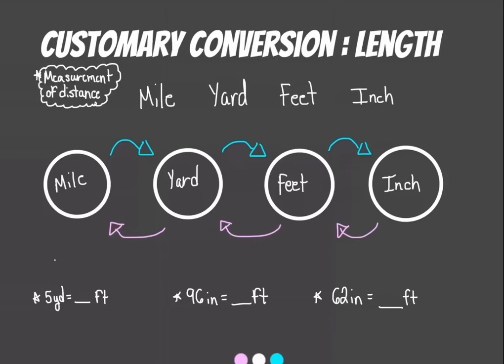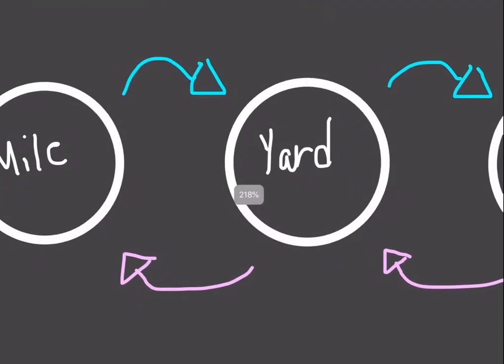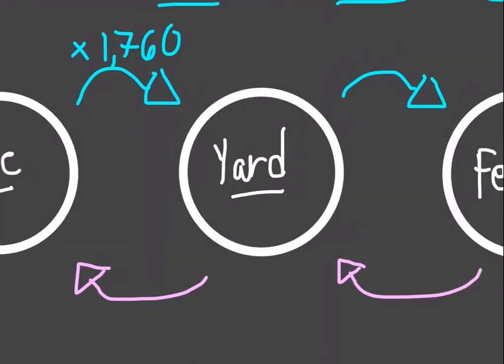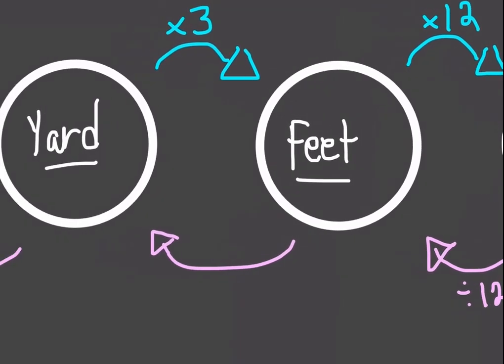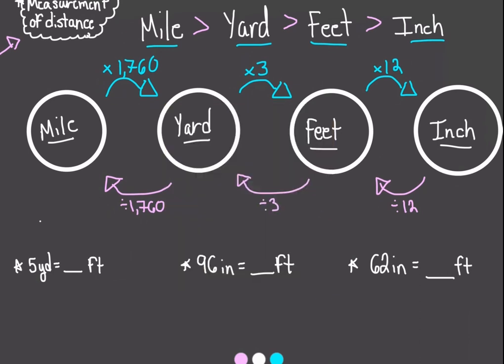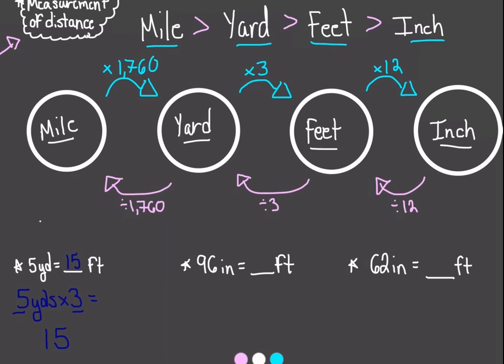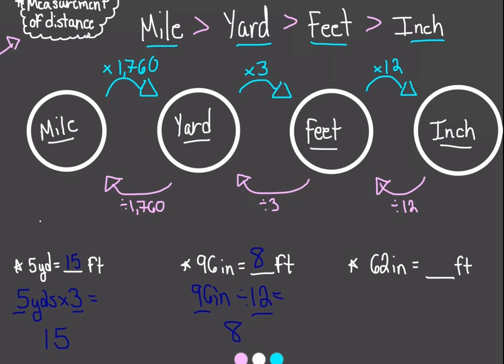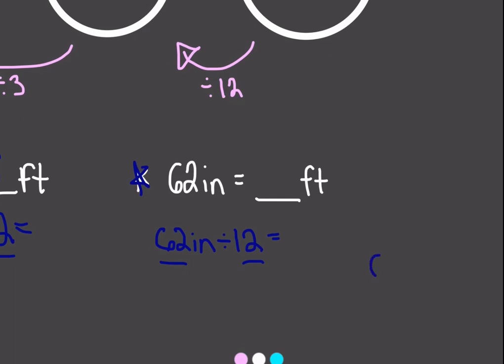Customary Conversion: Length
Customary Conversions are no fun but. If you follow the flow chart it's not so bad.

Think about if you are going from a smaller unit or a larger unit and that will tell you which set of arrows you need to follow. Below are a few customary conversions for length that will be worth memorizing:

1 Foot = 12 inches
1 Yard = 3 Feet
1 Mile = 1,760 Yards
1 Mile = 5,280 Feet